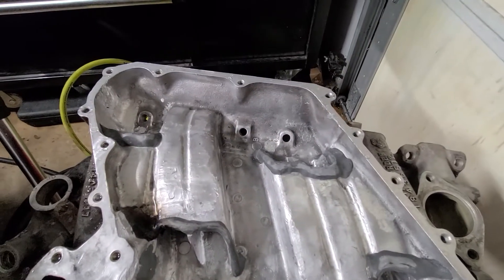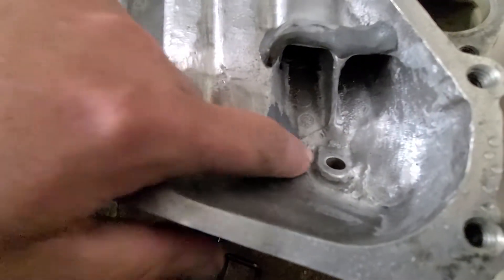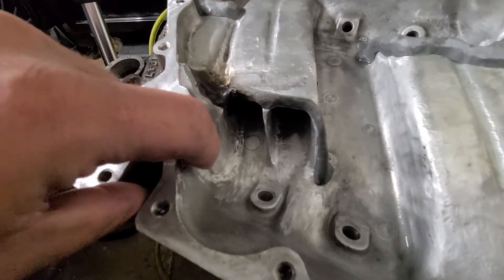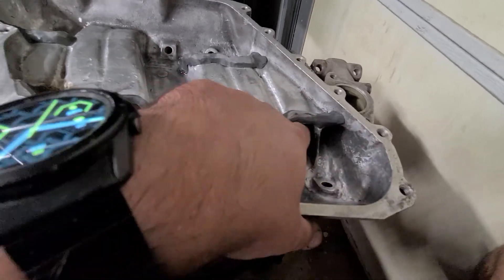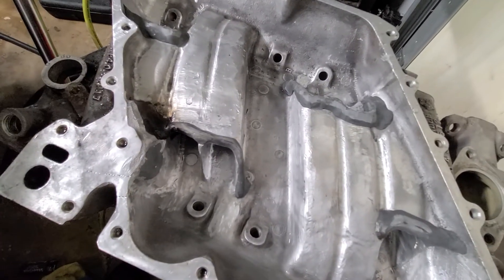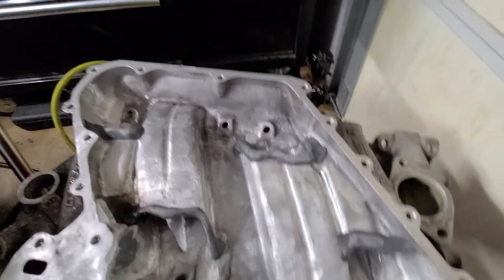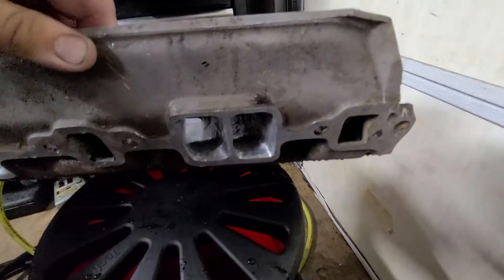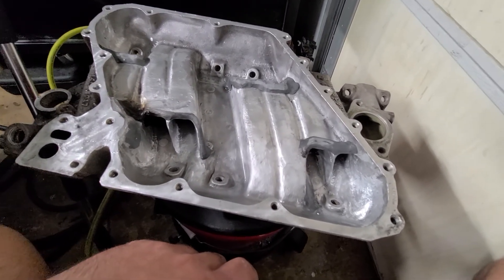CFI intake porting update